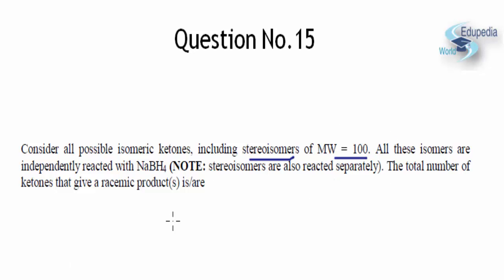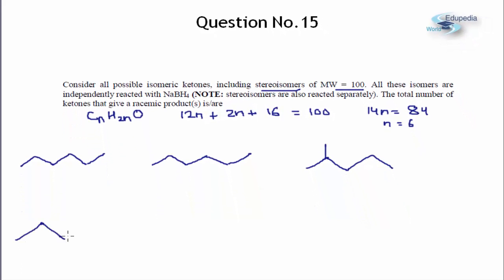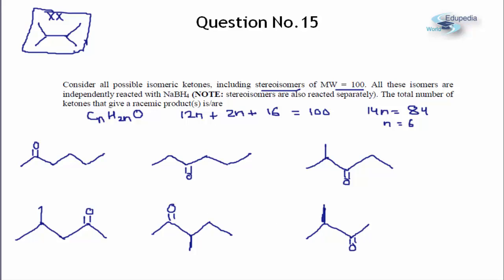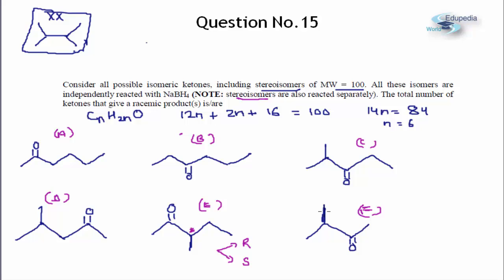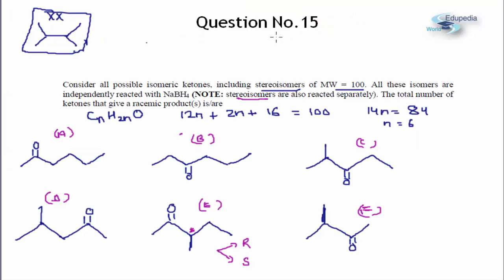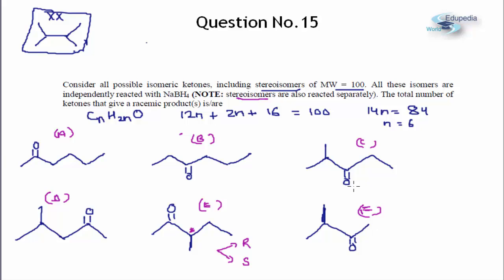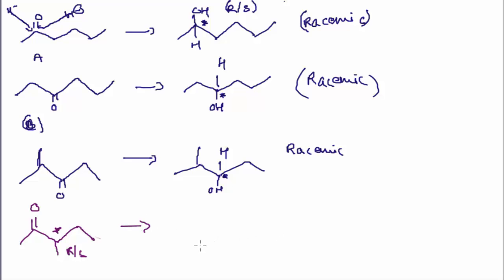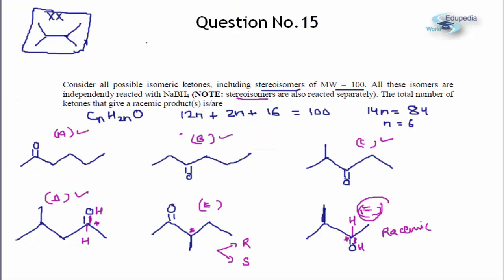IIT JEE Advanced Solutions- Chemistry (2014) / Chemistry (Paper I) / Paper Code 5 / Q 15